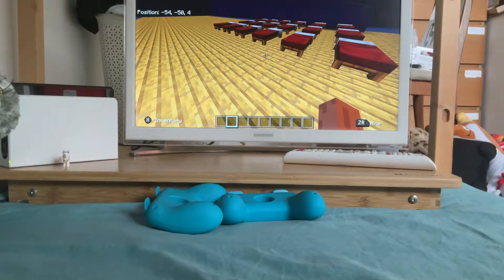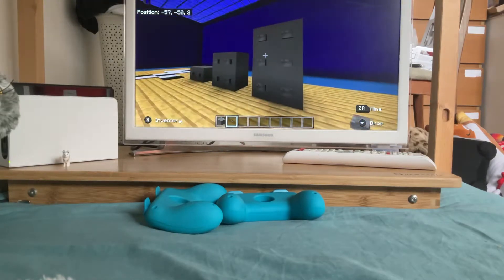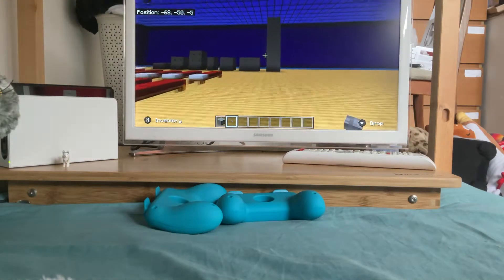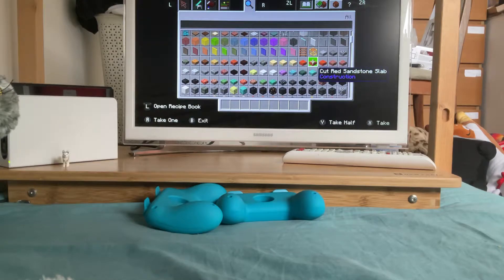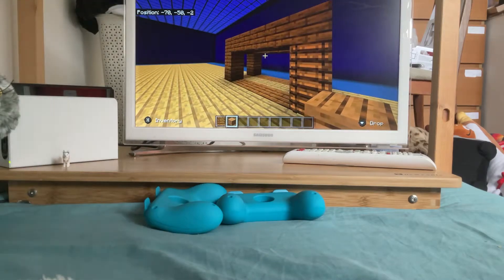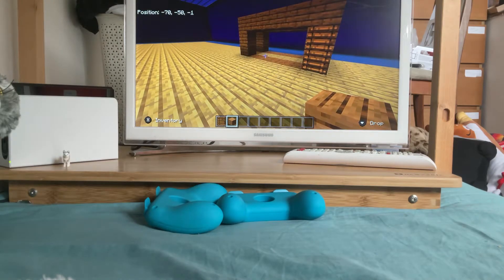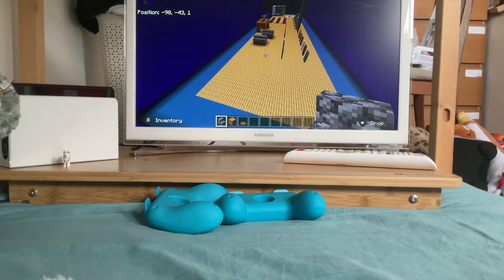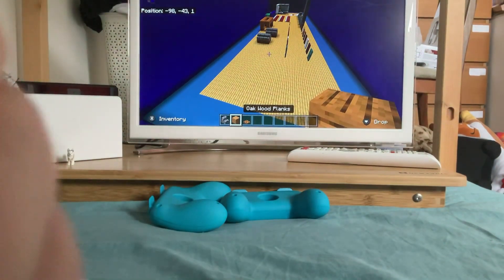IKEA part 9